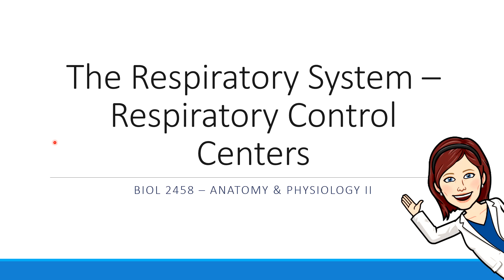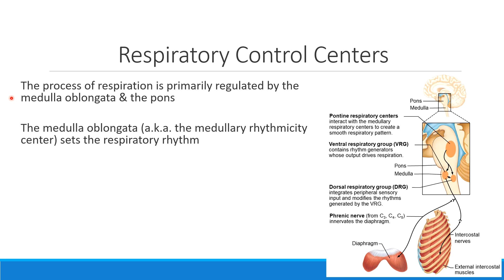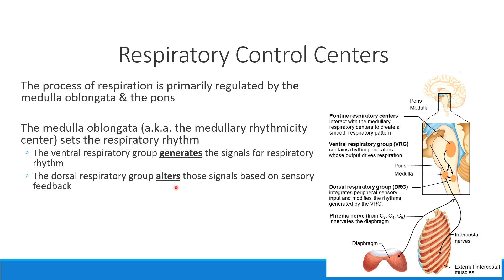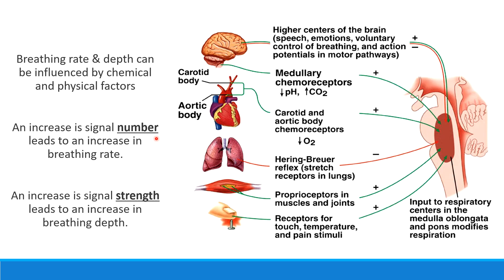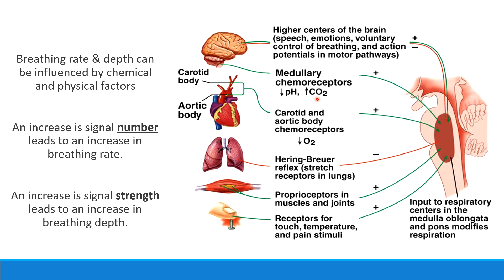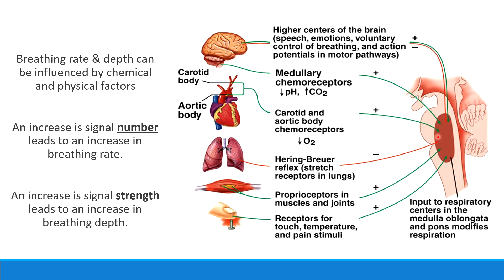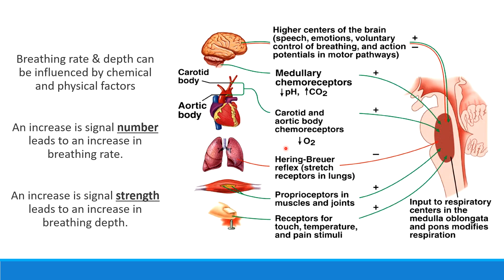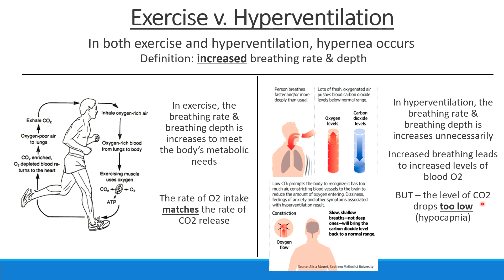Ch. 22 - Respiratory Control Centers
In this video, Dr. Ahles explains the functions of the major respiratory centers in the brainstem, then describes the kind of sensory feedback that can alter respiratory rate & depth. Finally, she explores how exercise & hyperventilation are different from one another.